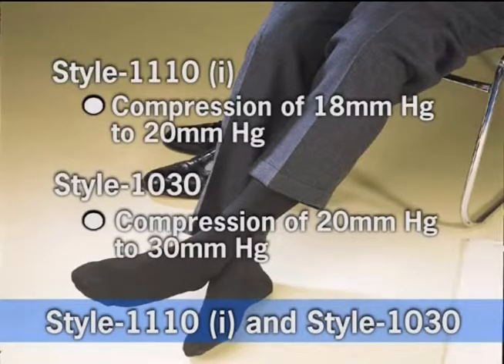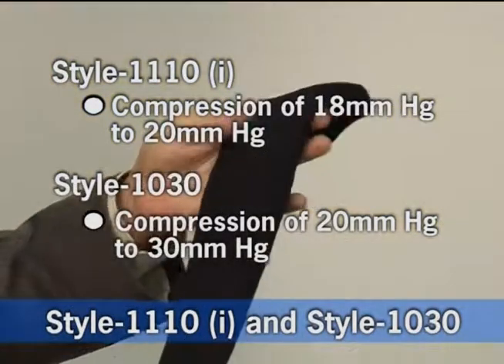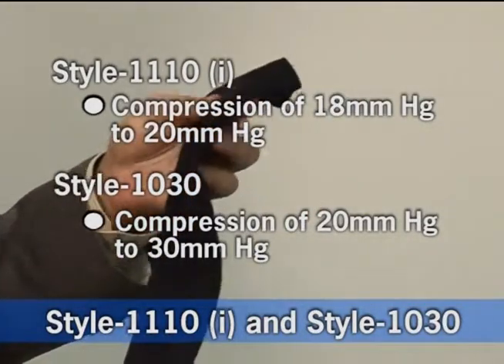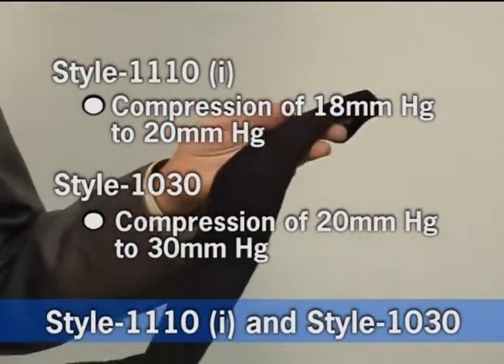MAXAR® Men's Trouser Support Socks (18-20 mmHg): H-1110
• Recommended by Doctors to help prevent or treat blood clots, varicose veins and other venous disorders
• Perfect for people who spend a lot of time on their feet, sit without movement or lift and carry heavy loads
• Improves blood circulation, helps alleviate pain and makes you feel more energetic and less fatigued all day long
• Helps reduce tiredness, aching and swelling of legs
• Fashionable, very comfortable to wear and popular with women as trouser socks
• Made with highly breathable 34% natural cotton, perfect for hot climates, and available in both black and brown
• Upper band stays up on your leg, but doesn't bind or constrict, so no uncomfortable pressure points are created

Medium-strength graduated compression (18-20 mmHg) provides stronger support at the foot and ankle, where you need it most, and gradually decreases up along the leg to the knee.  This unique construction acts like a "second heart" -- pushing blood up to the heart and improving blood circulation to help prevent blood clots.  MAXAR Trouser Support Socks are designed with graduated compression for health conscious men who feel the physical pressures of an active lifestyle.  Try on a pair of MAXAR support socks today and feel the difference graduated compression makes!

Amazon.com
BettyMills.com
Sears.com
Diapers.com
Soap.com
Target.com
Walmart.com
Walgreens.com
Drugstore.com
Fitmaternity.com
Hayneedle.com
FullofLife.com
SCS Direct Inc.
The CareGiver Partnership
Chain Drug Marketing Association
Zulily.com
Nutragroup.com
Shoebuy.com
Wayfair.com